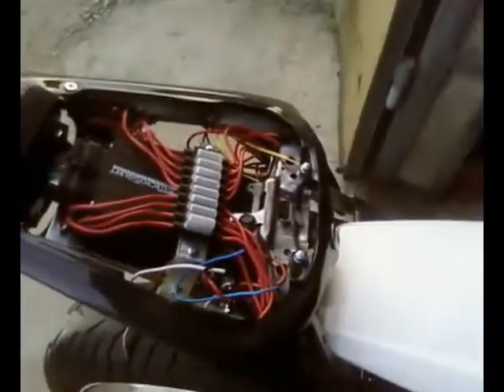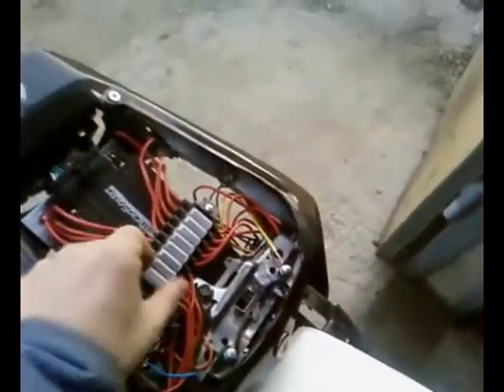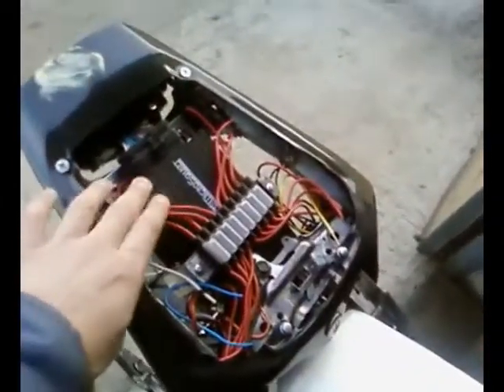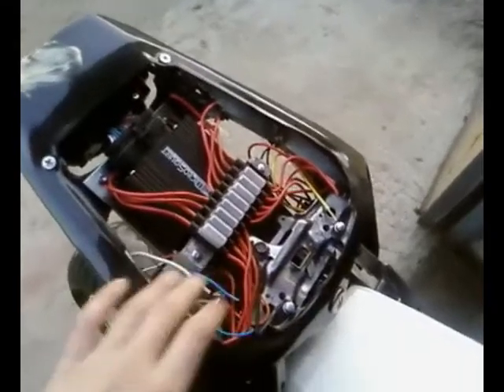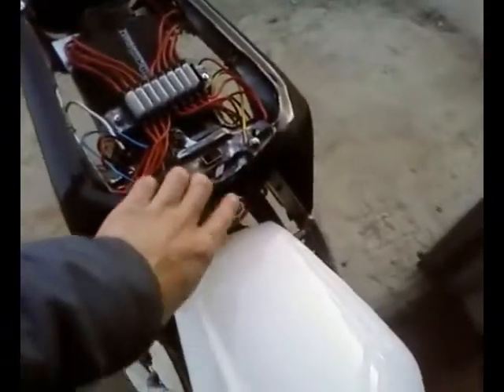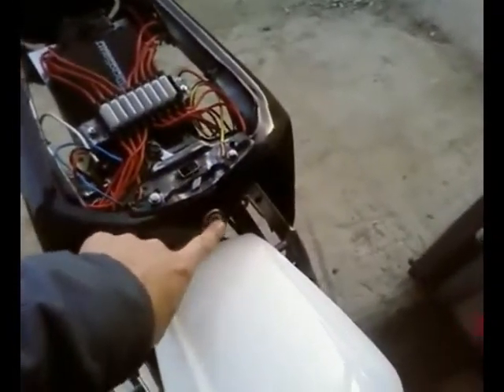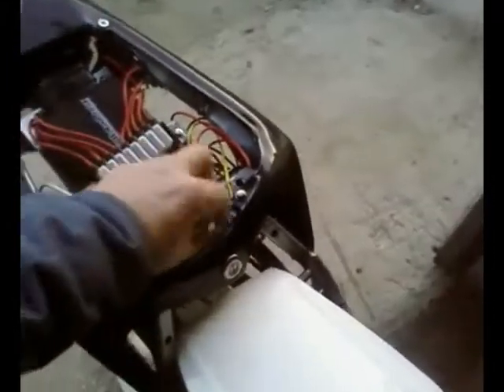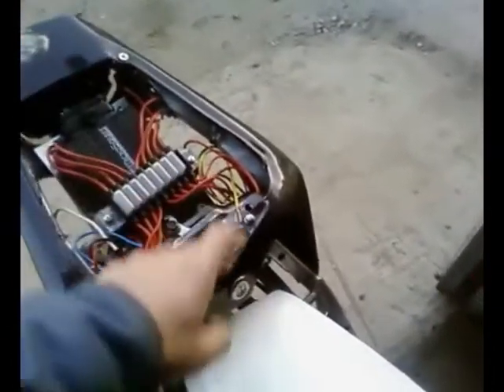CBR400RR NC29 EFI #2: Microsquirt harness fiting and other electical stuff.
CBR400RR NC29. Fitting Microsquirt wiring harness and CBR1000RR 2009 carbon fibre tail unit. Fuel injection.